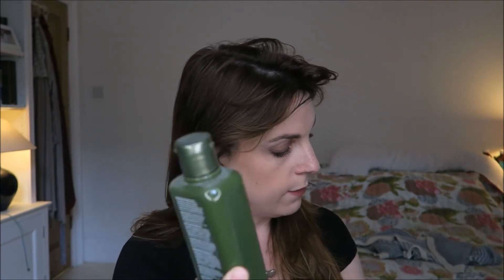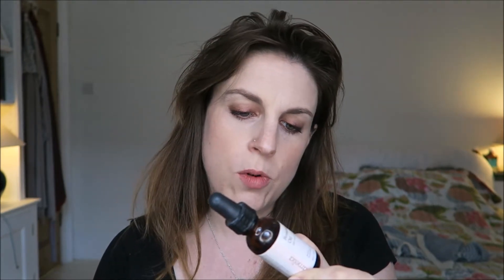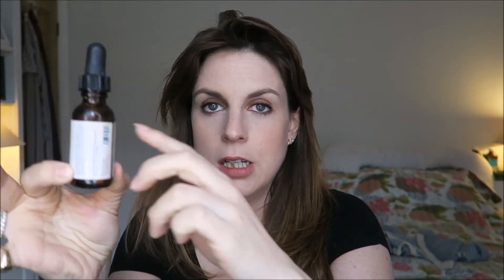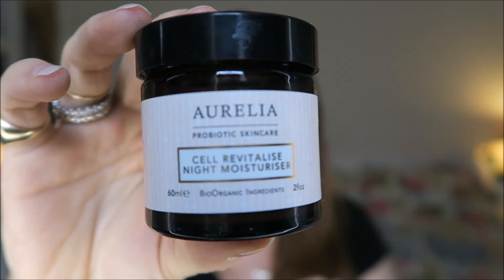Evening Skincare Routine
A month or so ago I did my morning skincare routine, this is my evening one. As I explain in the video I go for it a bit more in the evening, partly because I have more time and partly because I have make-up to remove and my skin will have more time (i.e. overnight) for the products to do their thing without having any make-up, pollution etc over the top of it.

All products are linked below as are any full reviews of products from the blog.